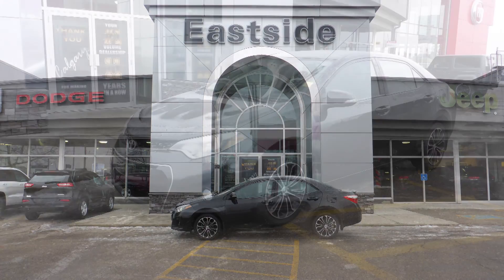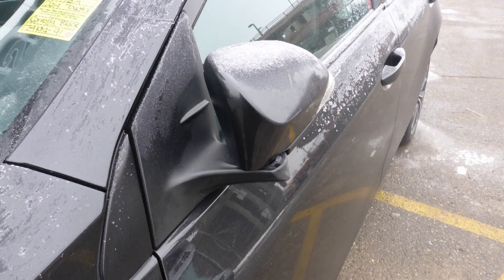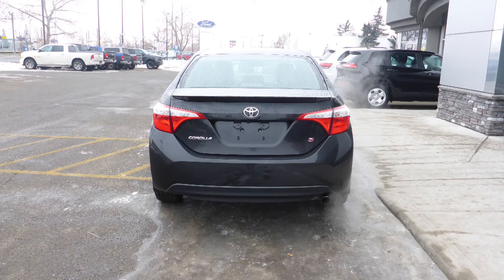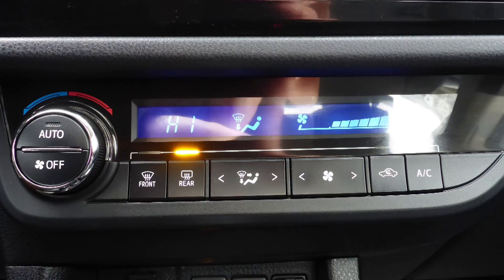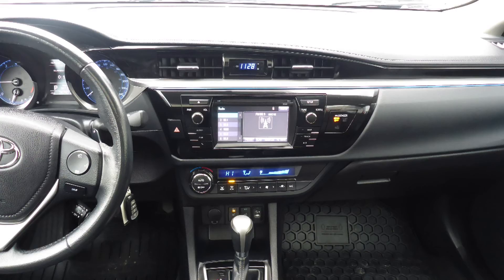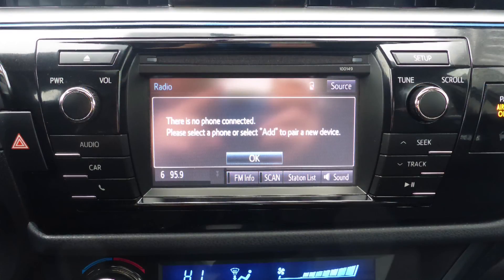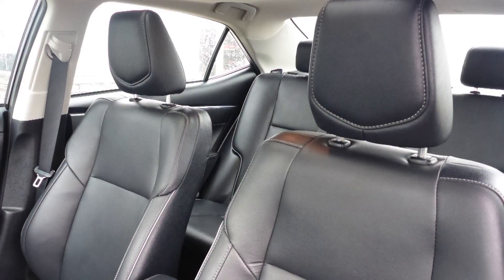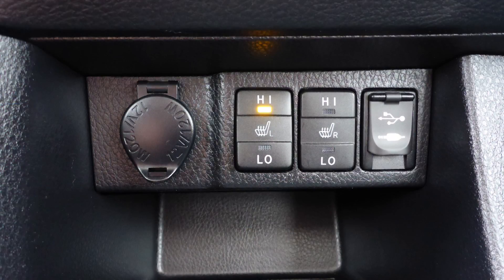2014 Toyota Corolla for Harman - Eastside Dodge - Calgary Alberta